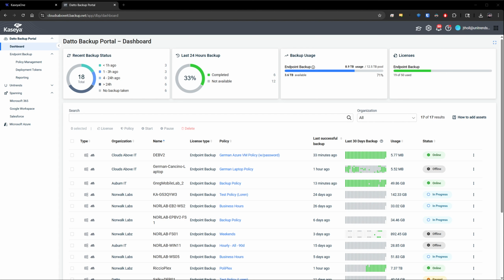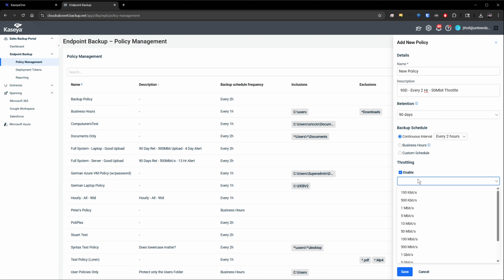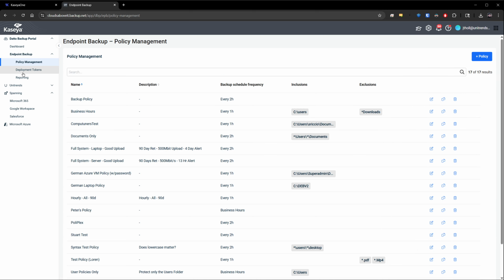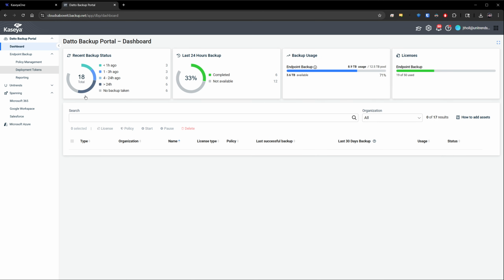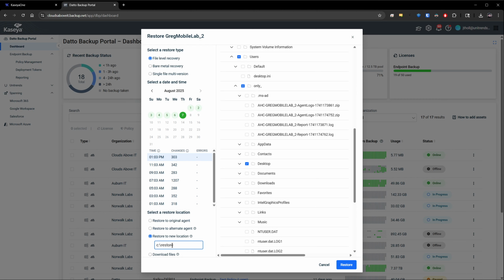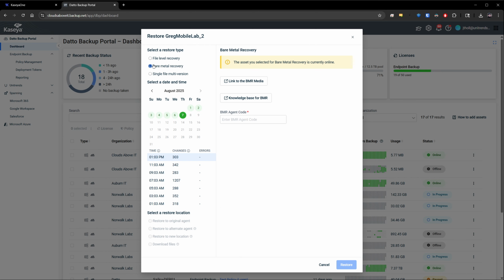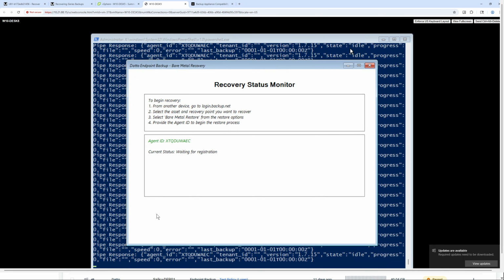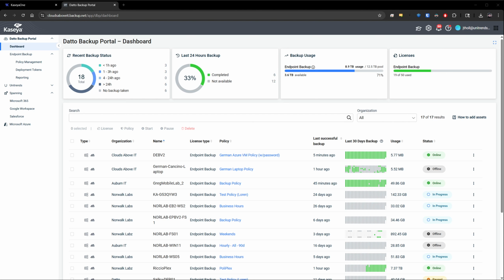Endpoint Backup Vignette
Kaseya Datto Unitrends Endpoint Backup EPBV2 V2 Vignette Demo